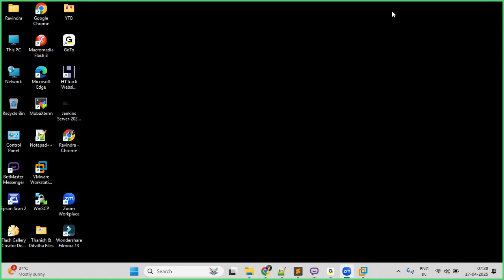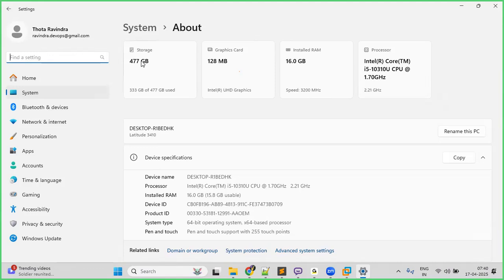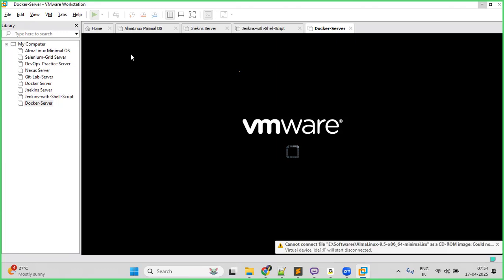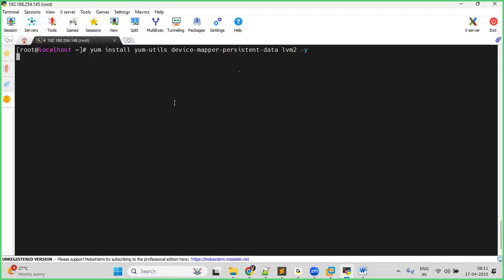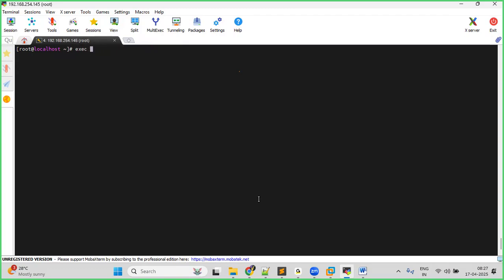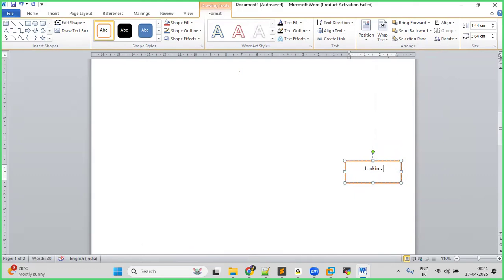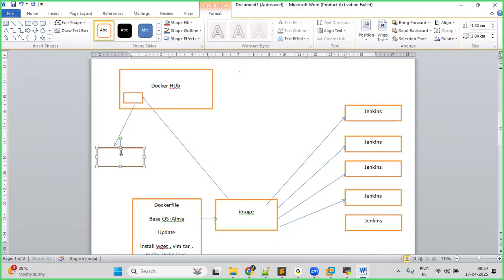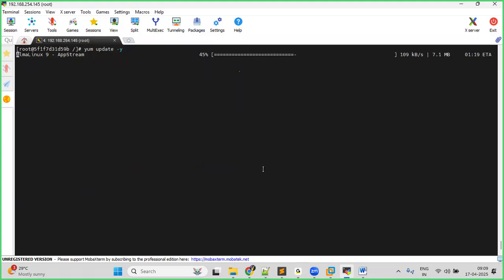Jenkins Class-4 | 🔥 Jenkins on Docker | Real-World Importance, Advantages & Deep Dive! 🔥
🔥 Jenkins on Docker | Real-World Importance, Advantages & Deep Dive! 🔥
Welcome to Cloud Gen DevOps & Cloud!
In this video, we’ll explore one of the most powerful combinations in the modern DevOps world: Jenkins on Docker.

🐳💡 What is Jenkins on Docker?
Jenkins is one of the most popular open-source automation servers used for building, testing, and deploying software. Docker, on the other hand, is a containerization platform that allows you to package applications and dependencies into lightweight, portable containers.

Running Jenkins on Docker combines the power of Continuous Integration/Continuous Deployment (CI/CD) with the scalability and flexibility of containerized environments!

⚡️ Why Run Jenkins on Docker?
✅ Simplified Installation & Configuration:
No need to install Java, Jenkins plugins, or manually configure paths. Spin up your Jenkins environment with a single Docker command!

✅ Isolation:
Jenkins runs independently in its own container — no conflicts with host OS or other apps.

✅ Portability:
Move Jenkins across systems or cloud environments effortlessly by shipping its Docker image.

✅ Scalability:
Using Docker, Jenkins agents and builds can be easily scaled horizontally.

✅ Clean Build Environments:
Each build runs in its own fresh, isolated container. Say goodbye to “it worked on my machine” problems!

💼 Real-World Importance of Jenkins on Docker
In modern software development pipelines, especially in enterprise environments, Jenkins on Docker is a game-changer:

Used in almost all cloud-native CI/CD pipelines.

Supports microservices-based deployments.

Integrates seamlessly with Kubernetes for auto-scaling build agents.

Reduces environment-related issues in development, staging, and production.

Helps teams adopt GitOps and Infrastructure as Code (IaC) practices.

Large companies like Google, Netflix, Spotify, and even small startups rely on containerized CI/CD solutions to stay agile and reliable.

🚀 Advantages of Using Jenkins on Docker
1️⃣ Faster deployment and rollbacks.
2️⃣ Easy backup and restore using Docker volumes.
3️⃣ Standardized build environments across teams.
4️⃣ Quick scalability using Docker Swarm or Kubernetes.
5️⃣ Simplifies upgrades and maintenance.
6️⃣ Enables true DevOps pipelines by combining with cloud services.

🌍 Conclusion
Jenkins on Docker is not just a trendy combo — it’s a real-world production-grade solution that helps businesses automate delivery, speed up releases, and ensure consistency across platforms.

If you are aiming for modern DevOps roles, understanding Jenkins on Docker is a MUST!

Docker | Jenkins Pipelines | Kubernetes | GitHub Actions | AWS CI/CD & more!